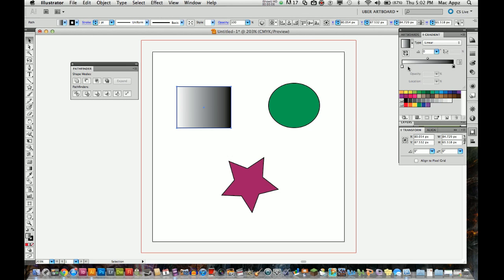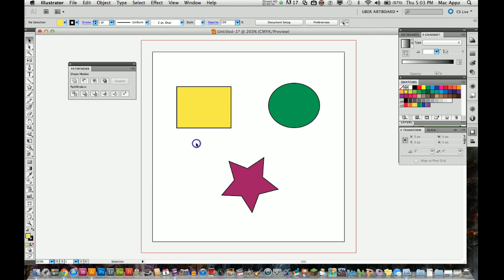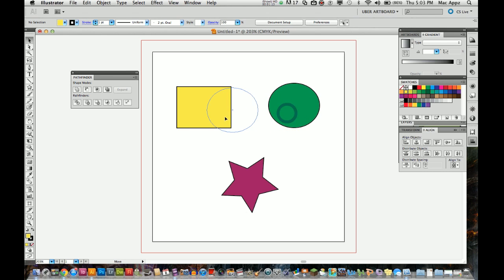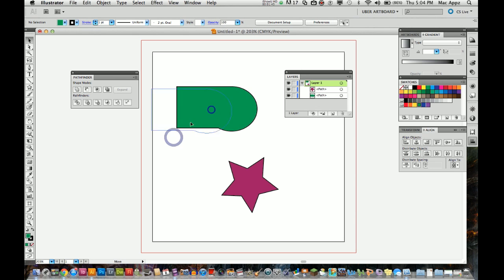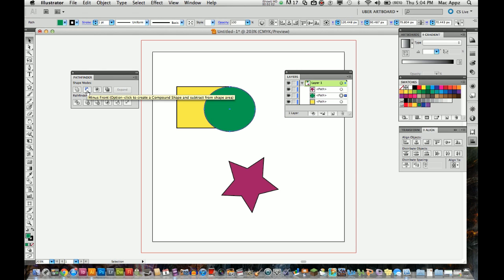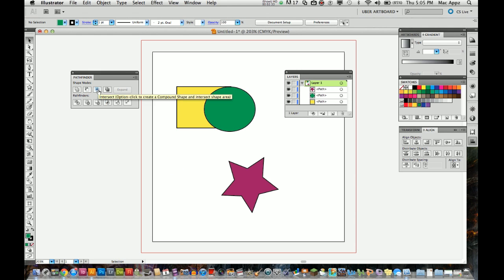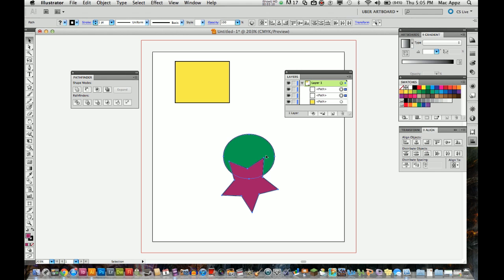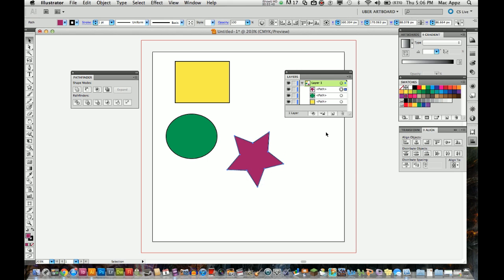Adobe Illustrator CS5 Tutorial - How To Use the Pathfinder Tool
In this video tutorial I show you the basics of using the PathFinder tool in Adobe Illustrator. The pathfinder tool allows you to take two shapes and make them into something completely different. It is a great way of getting some really neat shapes.